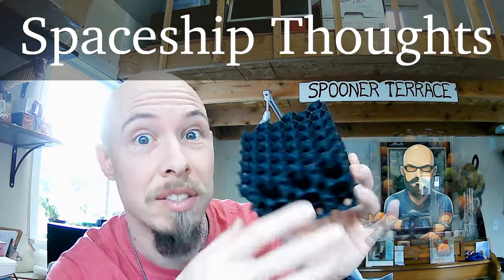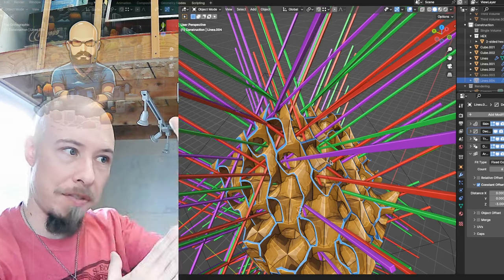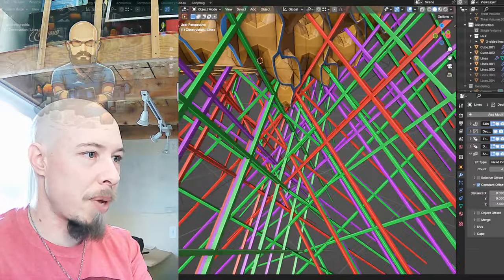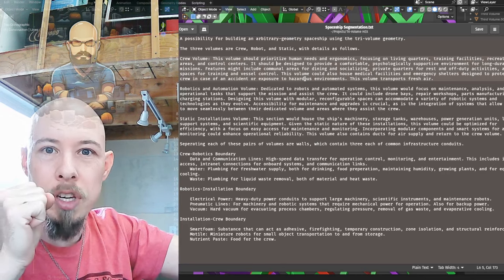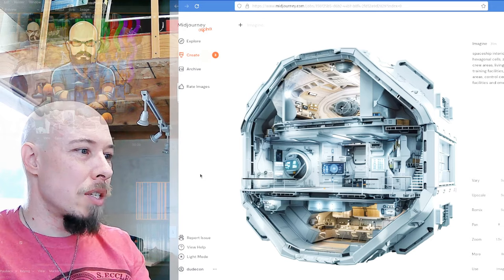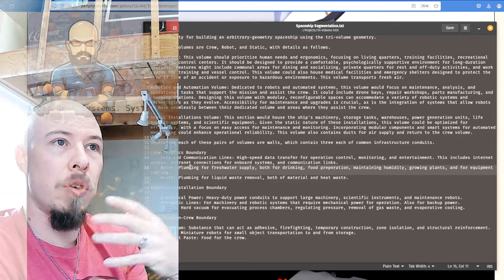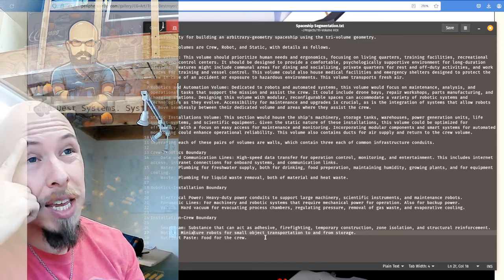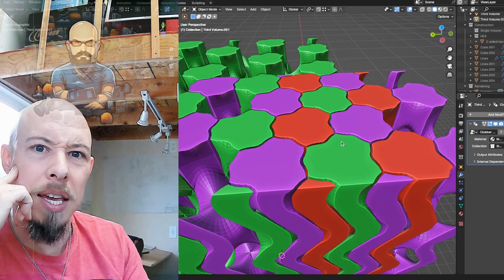Fractals in Space: A Novel Self-Similar Tri-Volume Starship Architecture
This video explores an innovative starship design that leverages the principles of self-similarity and fractal geometry to revolutionize zero-gee spacecraft architecture.

A possibility for building an arbitrary-geometry spaceship using the tri-volume geometry.

The three volumes are Crew, Robot, and Static, with details as follows.

Crew Volume: This volume should prioritize human needs and ergonomics, focusing on living quarters, training facilities, recreational areas, and control centers. It should be designed to provide a comfortable, psychologically supportive environment for long-duration missions. Features might include communal areas for dining and socializing, private quarters for rest and off-duty activities, and work spaces for training and vessel control. This volume could also house medical facilities and emergency shelters designed to protect the crew in case of an accident or exposure to hazardous environments. This volume transports fresh air.

Robotics and Automation Volume: Dedicated to robots and automated systems, this volume would focus on maintenance, analysis, and operational tasks that support the mission and assist the crew. It could include drone bays, repair workshops, parts manufacturing, and charging stations. Designing this volume with modular, reconfigurable spaces can accommodate a variety of robotic systems and technologies as they evolve. Accessibility for maintenance and upgrades is crucial, as is the integration of systems that allow robots to move seamlessly between their dedicated volume and areas where they assist the crew.

Static Installations Volume: This section would house the ship's machinery, storage tanks, warehouses, power generation units, life support systems, and scientific equipment. Given the static nature of these installations, this volume could be optimized for efficiency, with a focus on easy access for maintenance and monitoring. Incorporating modular components and smart systems for automated monitoring could enhance operational reliability. This volume also contains ducts for air supply and return to the crew volume.

Separating each of these pairs of volumes are walls, which contain three each of common infrastructure conduits.

Crew-Robotics Boundary
    Data and Communication Lines: High-speed data transfer for operation control, monitoring, and entertainment. This includes internet access, intranet connections for onboard systems, and communication links.
    Water: Plumbing for freshwater supply, both for drinking, food preperation, maintaining humidity, growing plants, and for equipment cooling.
    Waste: Plumbing for liquid waste removal, both of material and heat waste.

Robotics-Installation Boundary

    Electrical Power: Heavy-duty power conduits to support large machinery, scientific instruments, and maintenance robots.
    Pneumatic Lines: For machinery and robotic systems that require mechanical power for operation. Also for backup power.
    Vacuum: Hard vacuum for evacuating process chambers, regulating pressure, removal of gas waste, and evaporative cooling.

Installation-Crew Boundary

    Smartfoam: Substance that can act as adhesive, firefighting, temporary construction, zone isolation, and structural reinforcement.
    Motile: Miniature robots for small object transportation to and from storage.
    Nutrient Paste: Food for the crew.

00:00 Introduction
00:15 Through Channels
03:33 Starship Thoughts
09:10 Spaceship Occupancy Zones
13:48 Failed AI Visualization
14:40 Wall Infrastructure Fractal
21:00 Requested Feedback
21:35 Review and wrap up